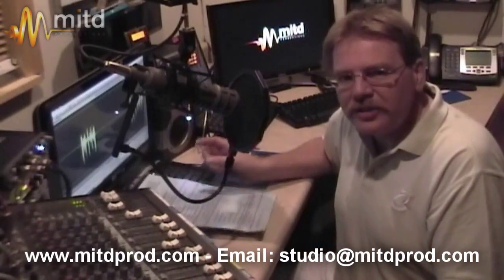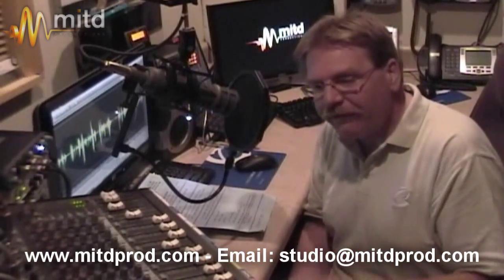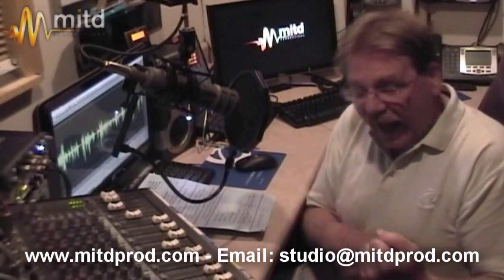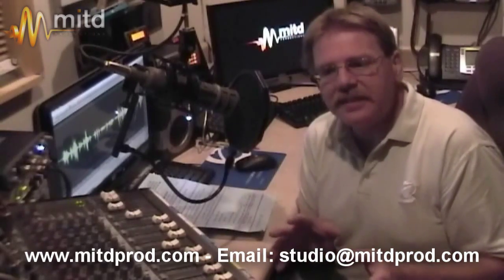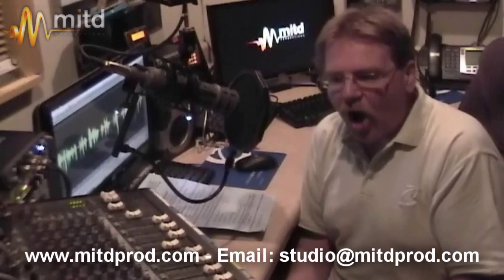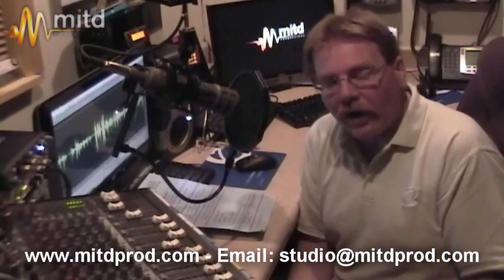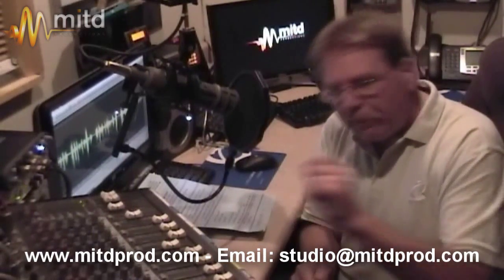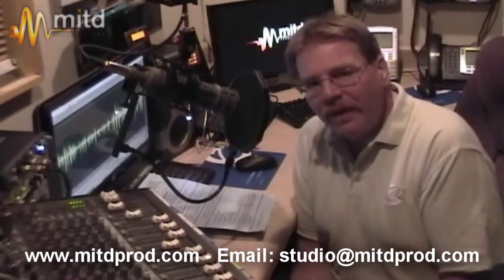Behind the Mic - Exploring telephone patches to playback and record telephone audio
In this episode we'll discuss phone patches. If you need to playback your production audio to a client or allow a director or producer to listen in on your session, a phone patch is a critical peice of gear for your studio. Watch as I dicuss what a phone patch actually does, how it's connected to your mixer and some cool tips to record your voice and the caller on a separate track to allow easy editing after the session.